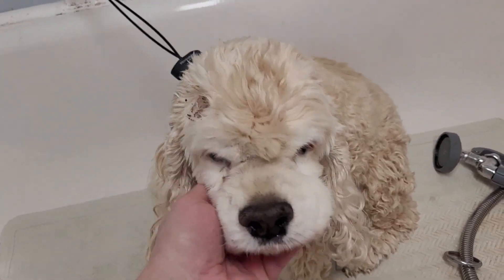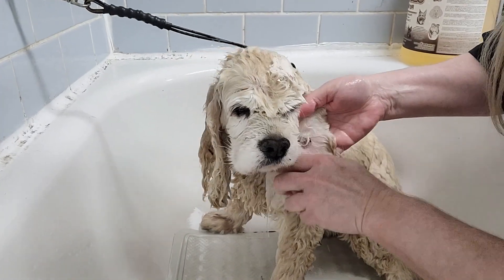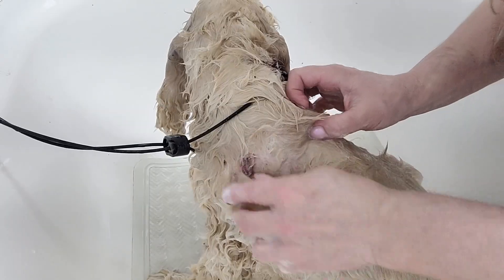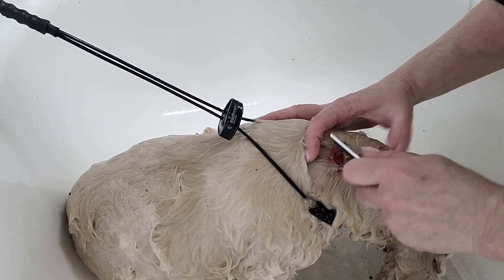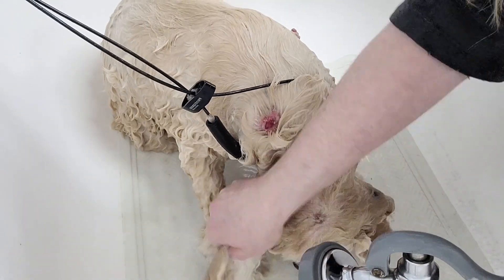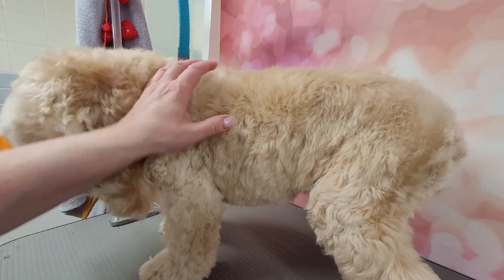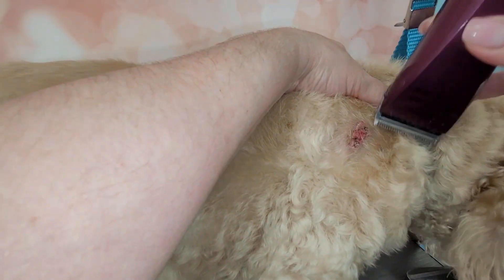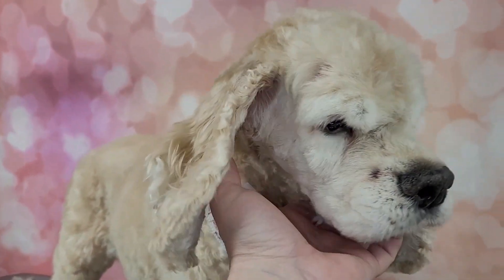Gentle and Effective ways to Bathe a Dog with Warts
Grooming and Bathing a dog with old age Warts can be difficult. In this video I share my tips and technique on bathing a dog with warts and how to clean them.

Love of Grooming's Amazon Store